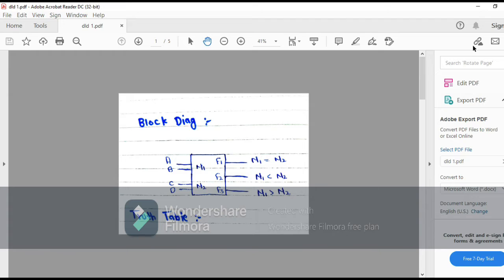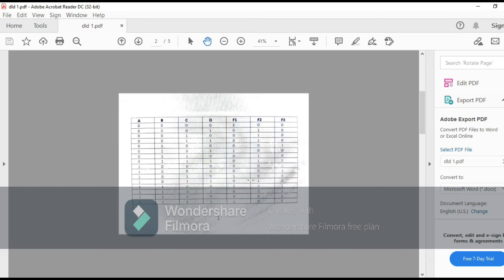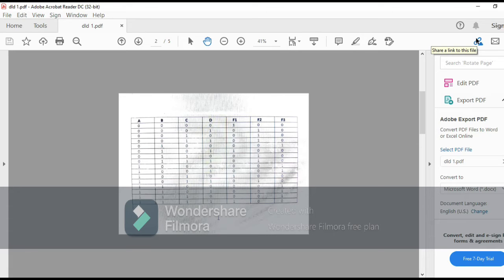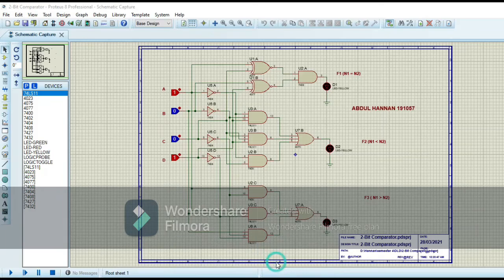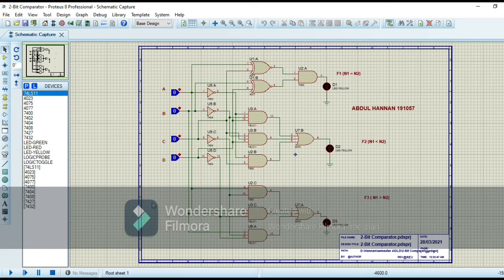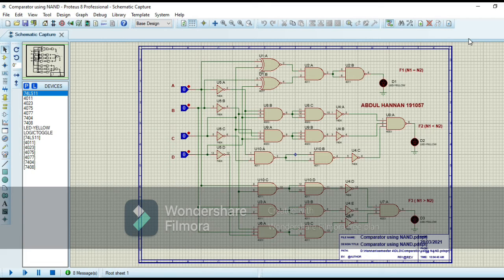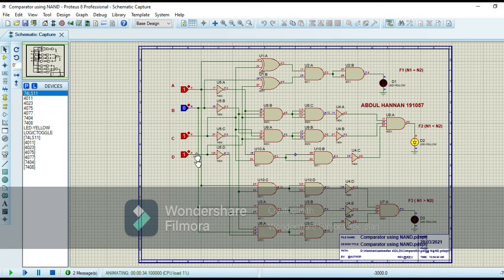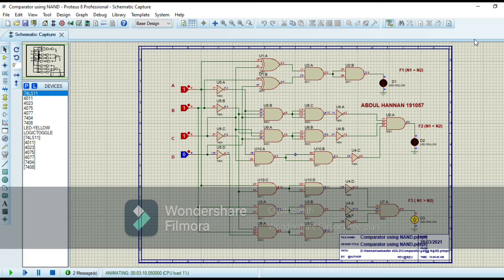2 Bit Comparator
In this Video you will learn how to make a 2 Bit Comparator using AND, OR, XOR and by using only NAND Gates. How to make a AND Gates by using NAND Gates.